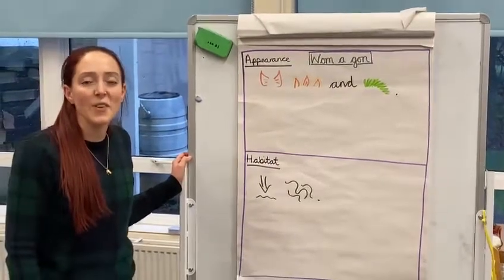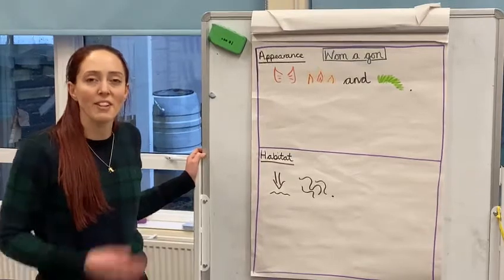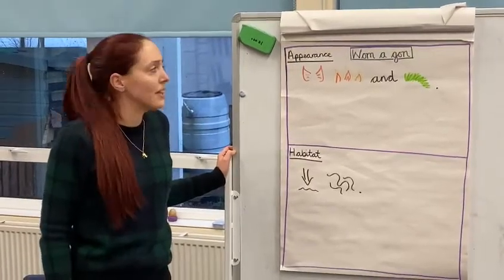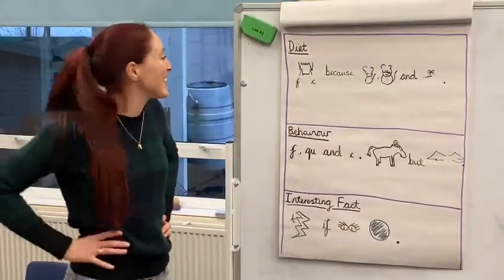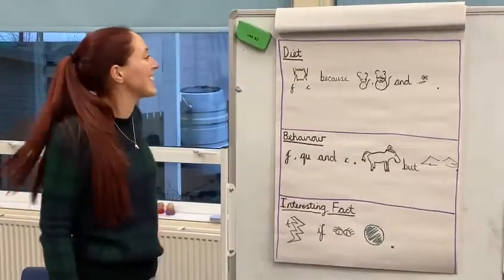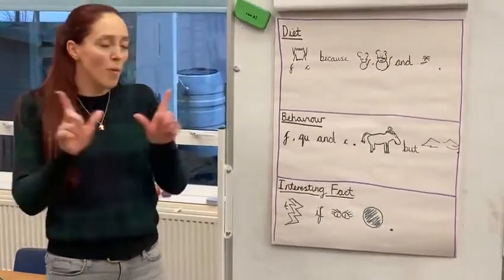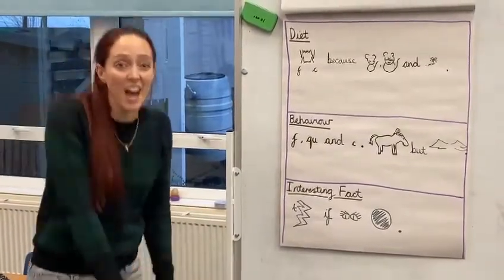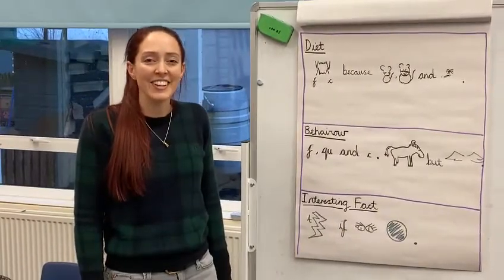Oral rehearsal, non-chronological report Year 2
Oral retelling - non-chronological report ks1